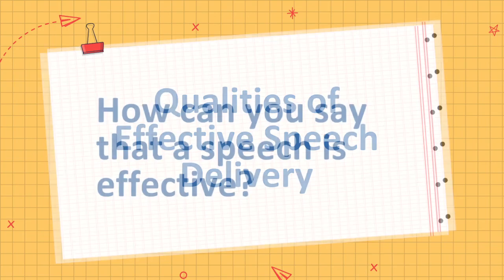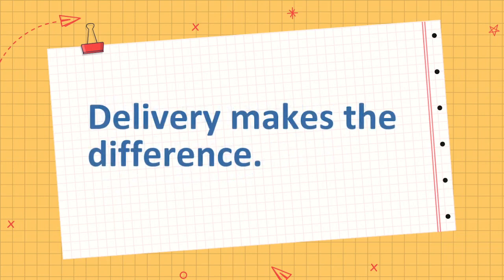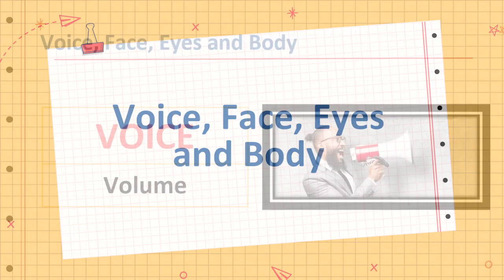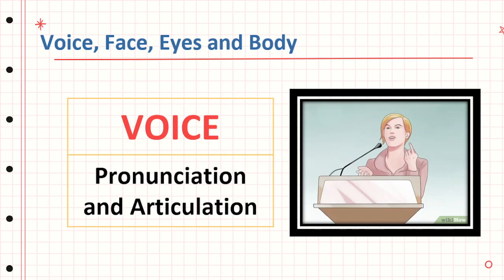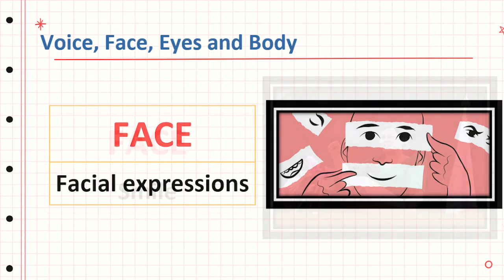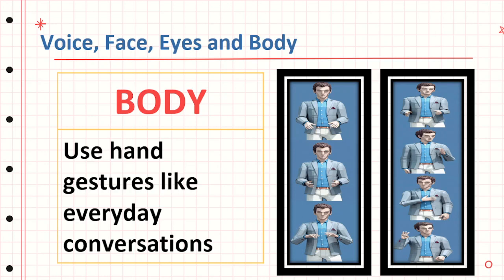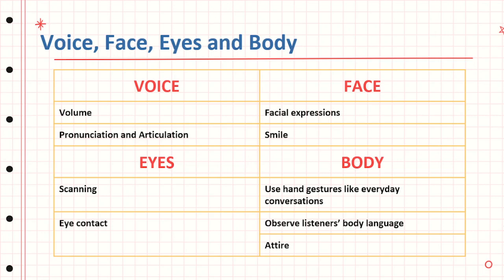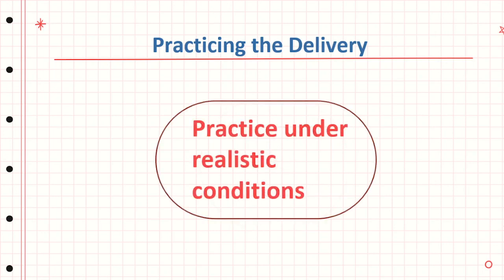How to Make an Effective Speech